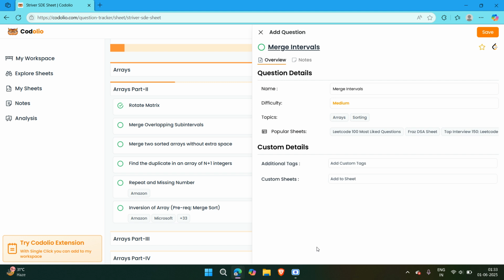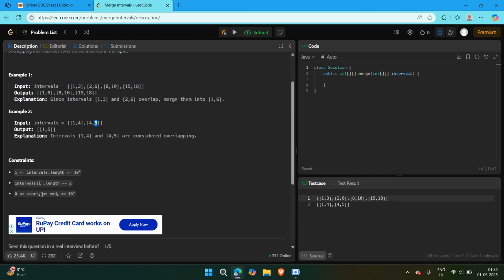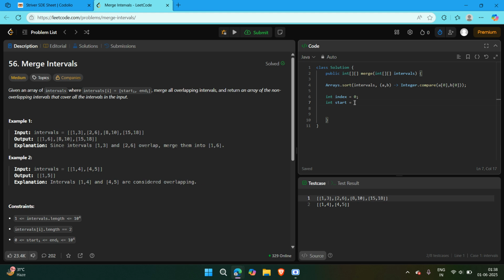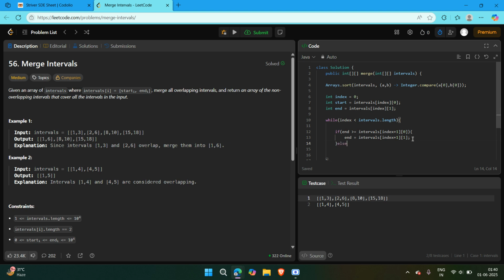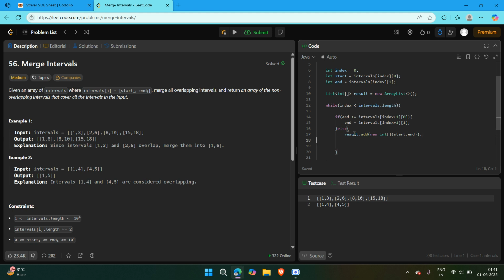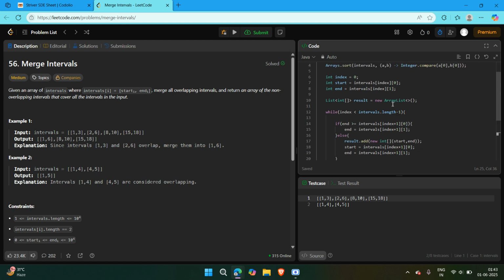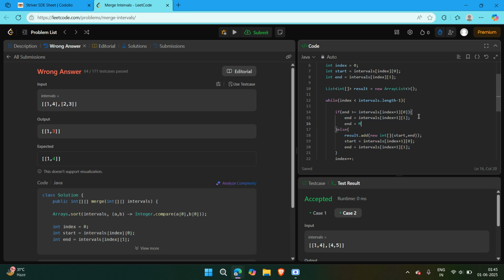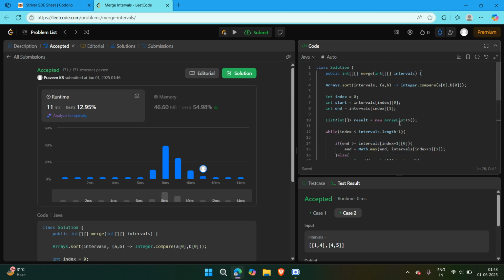Merge Overlapping Intervals 🧠 | Leetcode 56 | Striver SDE Sheet | Clean & Intuitive Explanation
In this video, we solve Leetcode 56: Merge Intervals, a classic interval-based greedy algorithm problem from the Striver SDE Sheet and one of the most commonly asked questions in coding interviews.

📌 Problem Statement:
You're given a list of intervals [[start1, end1], [start2, end2], ...].
Merge all overlapping intervals and return the new list of non-overlapping intervals that cover the same ranges as the input.